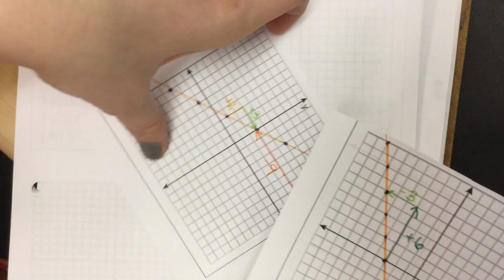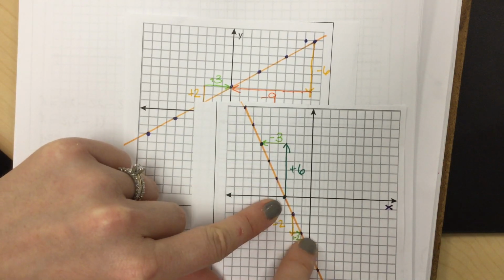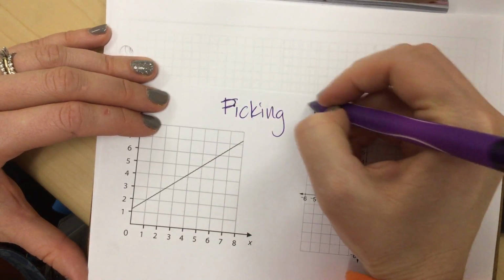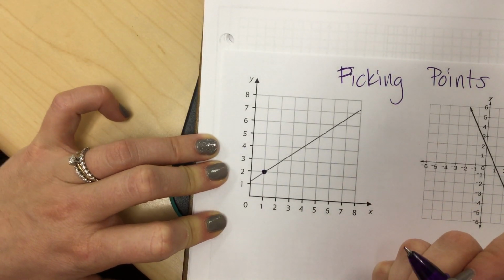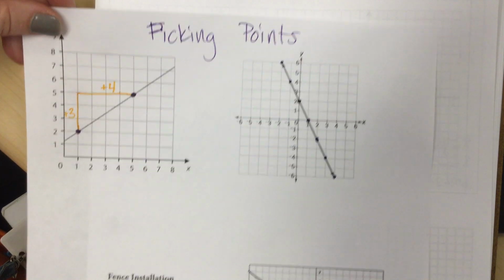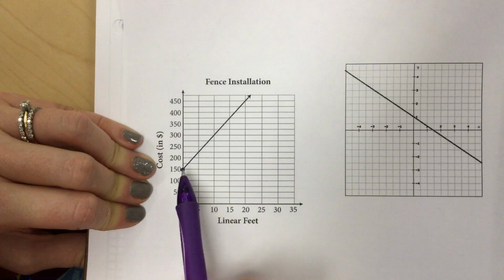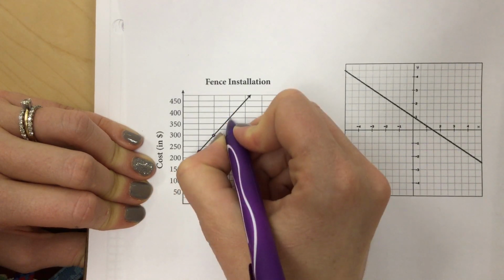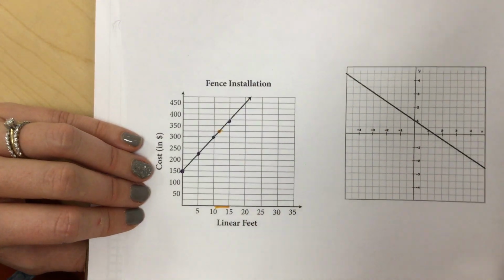Finding points on a line